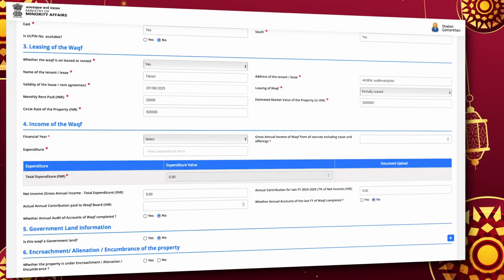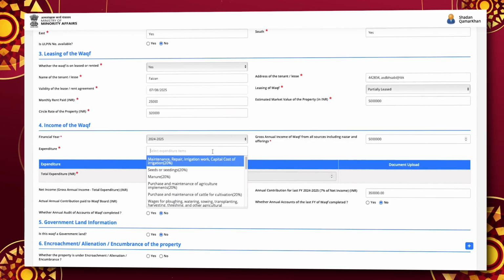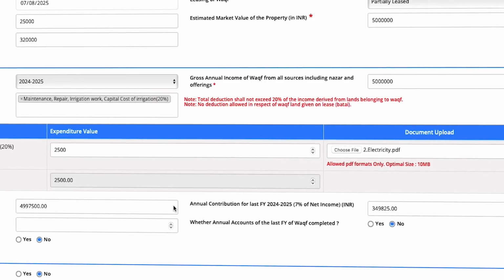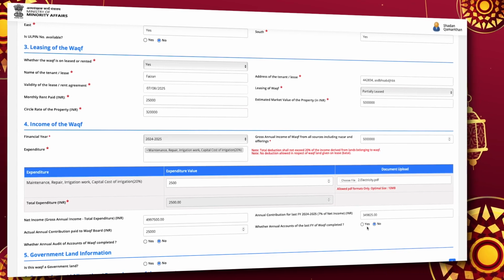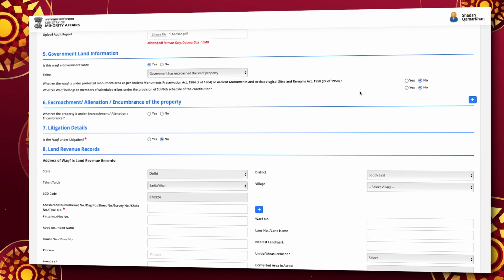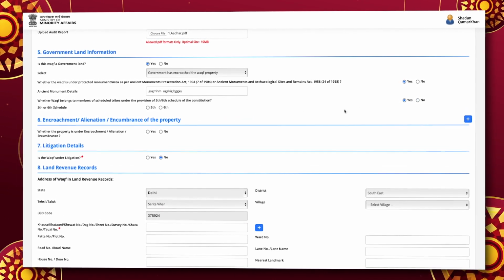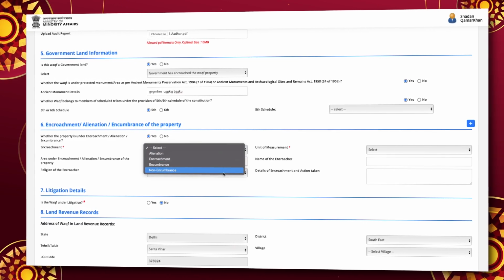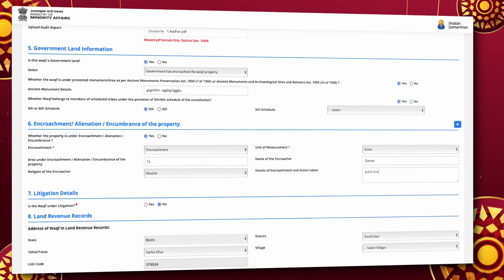UMEED Central Portal Enrolment Guide | Here's How to Enter Your Enrolment Details - Part 3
On July 6, 2025, Hon’ble Minister of Minority Affairs, Shri Kiren Rijiju, officially launched the UMEED Central Portal (Unified Waqf Management, Empowerment, Efficiency & Development Act, 1995) in New Delhi. This video is Part 3, providing a simple, step-by-step guide to help you complete your Waqf enrolment details smoothly.

Watch now and complete your enrolment effortlessly!